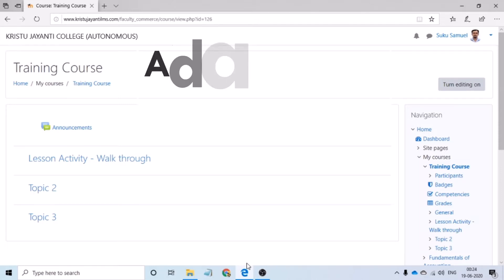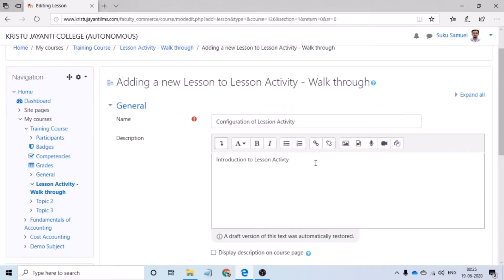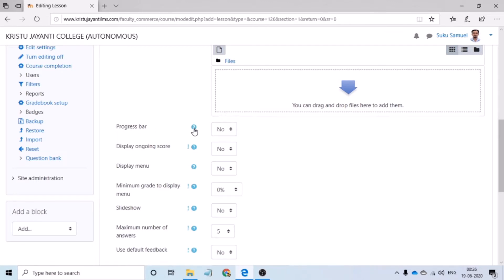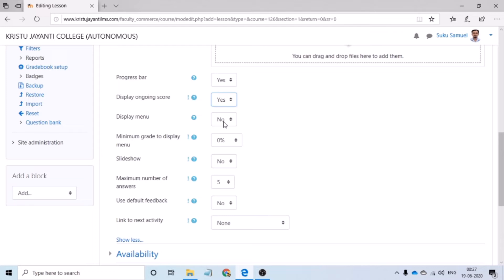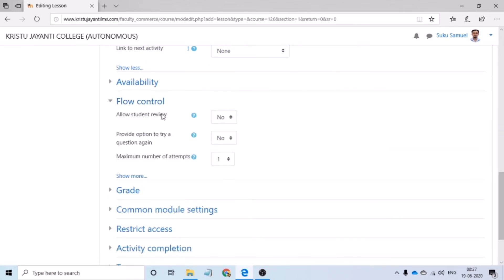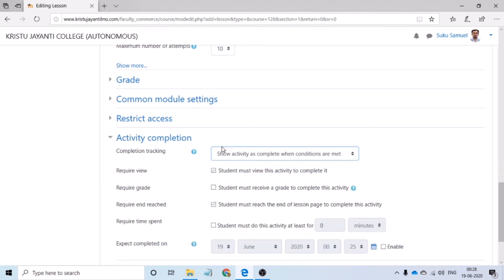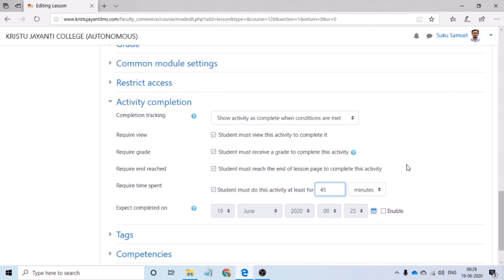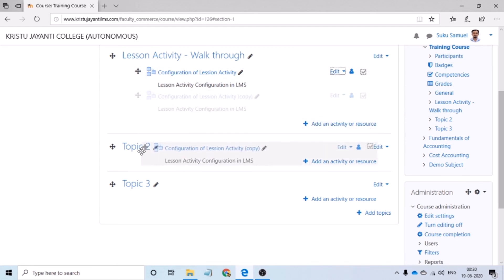KJC LMS - Lesson Activity Configuration settings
Video tutorial for KJC LMS - Lesson Activity Configuration

This video covers the configuration of settings for Lesson activity using Kristu Jayanti Learning Management Solution